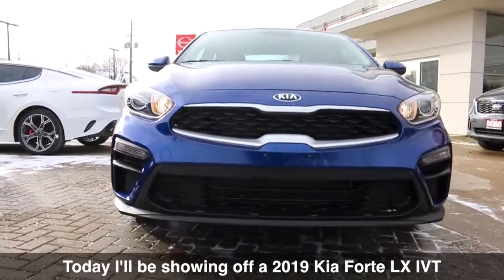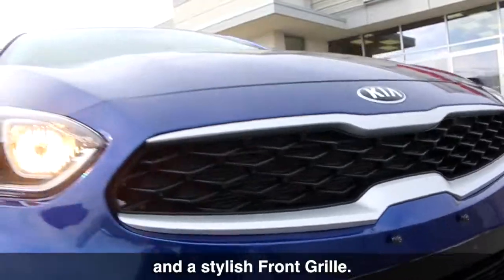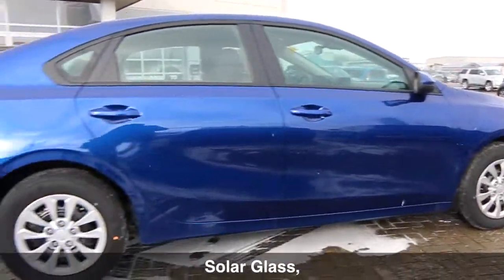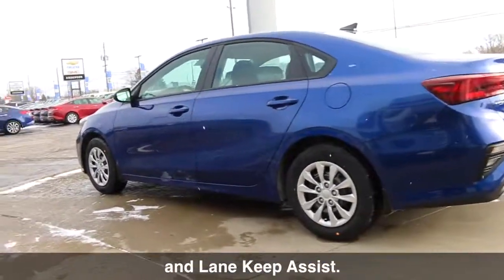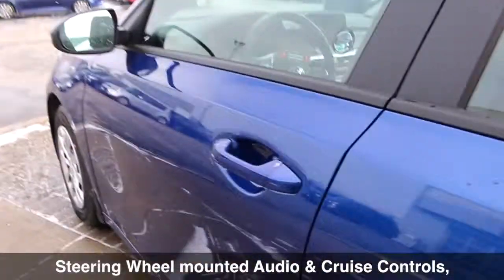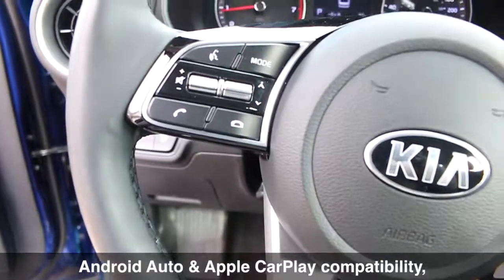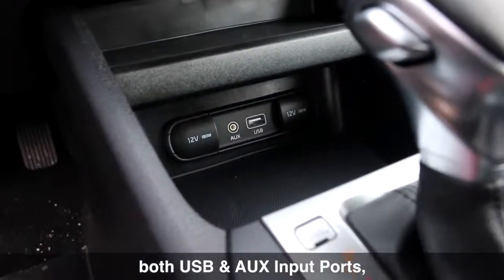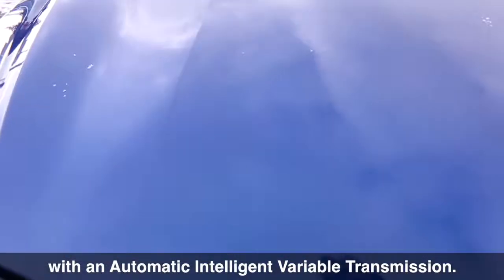2019 Kia Forte LX IVT (Hyper Blue) - Walkaround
Touring the New '2019 Kia Forte LX IVT'

Powertrain & Mechanical:
2.0L MPI 4-Cylinder Engine
Auto IVT (Intelligent Variable Transmission)
4-Wheel ABS Disc Brakes
Electronic Power Steering

Exterior:
15" Steel Wheels with Covers
Halogen Projection Headlights
Daytime Running Lights
Solar Glass
Power Heated Sideview Mirrors

Interior:
Air Conditioning
60/40 Folding Rear Seats
Cruise Control
Keyless Entry

Audio/Connectivity:
8" Display
Rearview Camera
AM/FM/MP3
Bluetooth Connectivity
AUX & USB Inputs
Steering Wheel mounted Audio & Cruise Controls
Android Auto & Apple CarPlay compatibility

Safety:
Electronic Stability Control
Hill Assist Control
6 Airbags
Lane Keep Assist
Driver Attention Alert

As well as MANY MORE features!

- Anderson Kia is your Woodstock, Ontario family-owned new and used Kia dealership.

Follow us for news & deals!
1231 Dundas Street, Woodstock Ontario